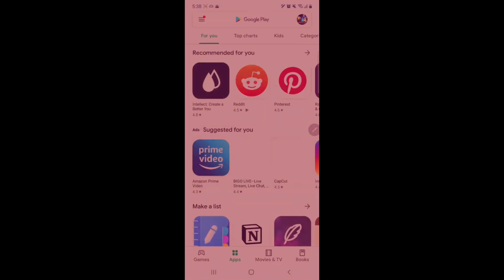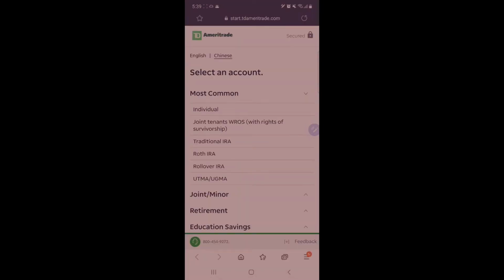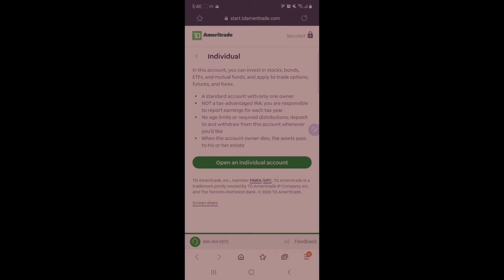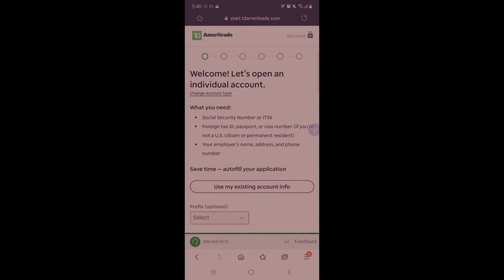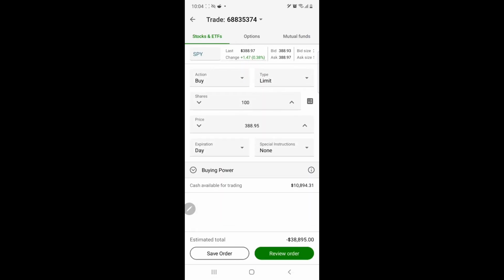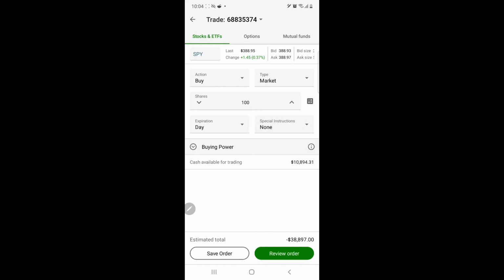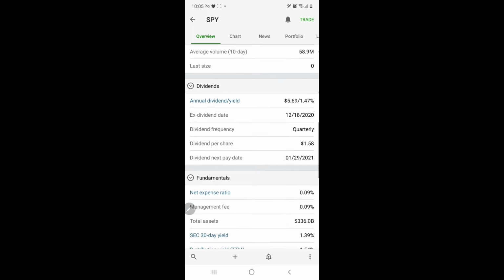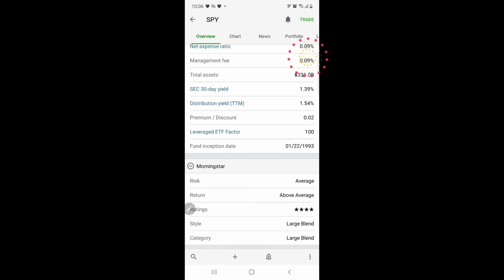Start Investing In 6 Minutes - TD Ameritrade App Stock Broker Walk Through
Hi! Here I do a walk through of how to start a TD Ameritrade account to buy stocks and invest online regardless of where you live! this is especially important for JET program participants and people working abroad since we have to independently set up our retirement accounts and investments! I hope this helps you❤!

💚💚💚If you're looking to start a TD Ameritrade account, they have a $50 Referral bonus for both of us!-💵
Take 3 seconds and send me your info (your first name, last name , and email)to-
💫comment here on YouTube

💥Ill add your name. If you fund the account with $3,000 within the first 90 days of creation, we both get $50! (You must use the names and email that I add into the system.)
Best of luck on owning your financial future!!